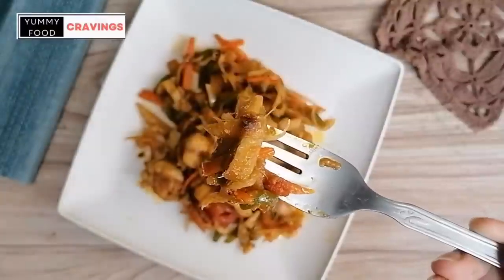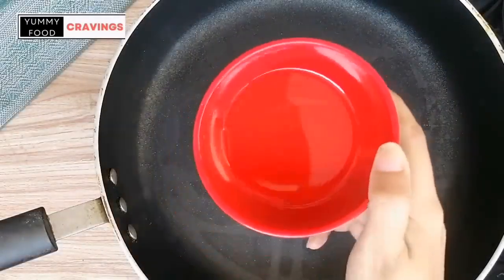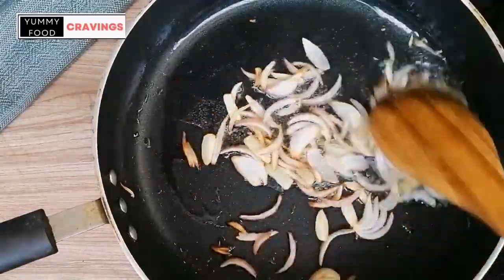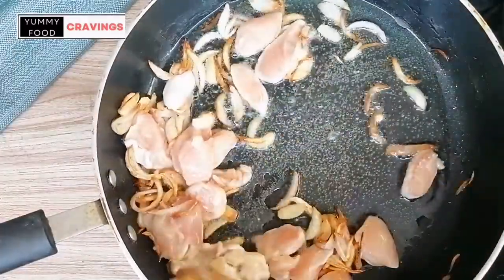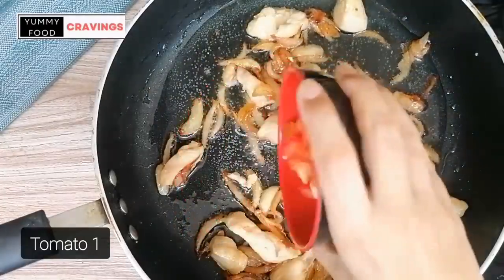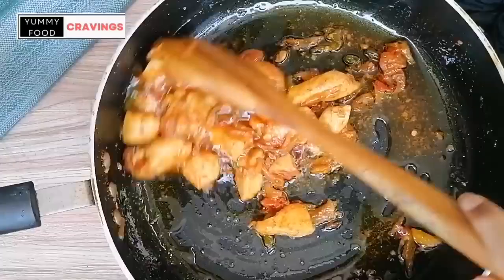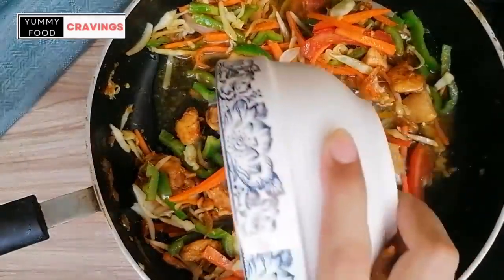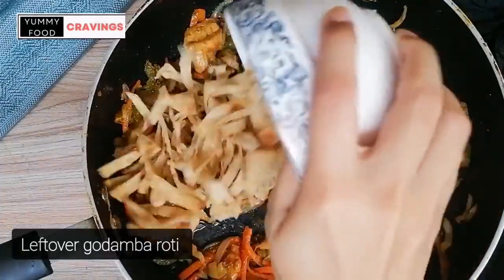Celebrate Happy Moments with KOTTU ROTI!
Join us as we dive into the vibrant world of Kottu Roti, a beloved dish that brings people together!

In this video, we celebrate the joy of sharing delicious meals with friends and family. Watch as we prepare this mouthwatering Sri Lankan street food, packed with flavors and colorful ingredients.

Whether it's a festive gathering or a casual get-together, Kottu Roti is the perfect dish to elevate your happy moments.